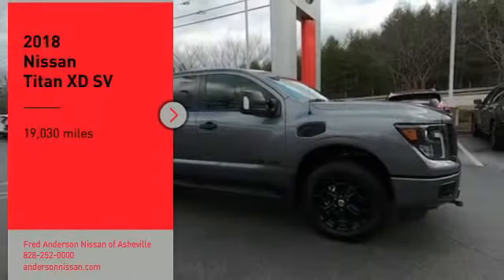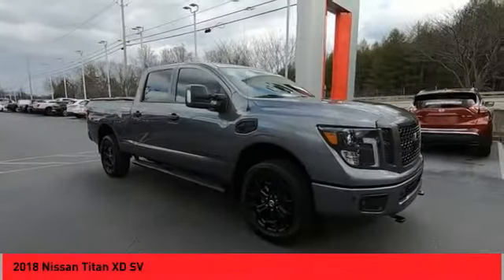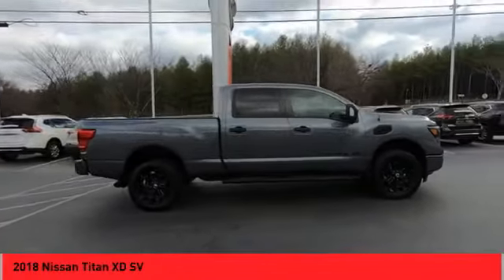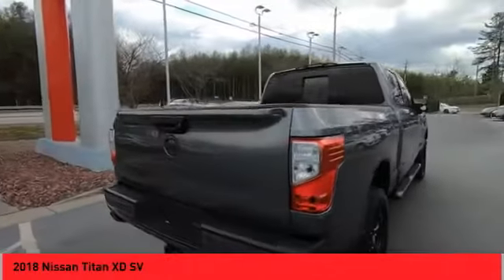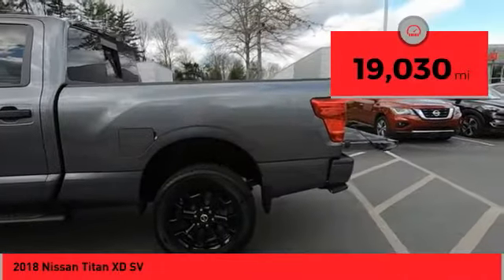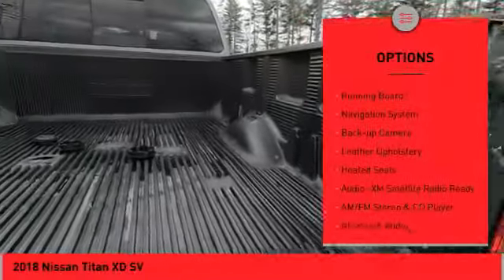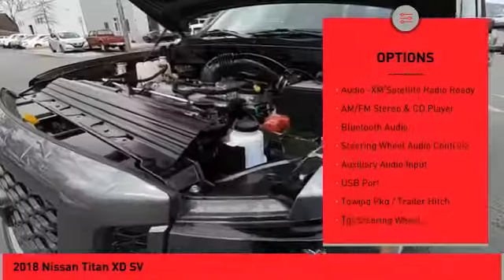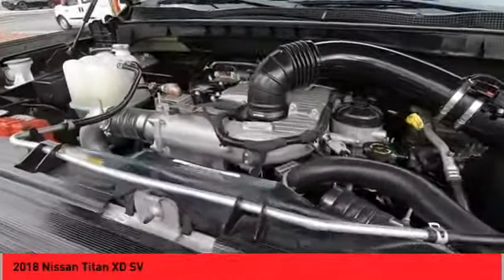2018 Nissan Titan XD Asheville NC KN531404A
2018 Nissan Titan XD SV

Locally Owned! 20,000 miles services just completed.Recent Arrival! CARFAX One-Owner. Clean CARFAX. *Still Under Factory Warranty**, **Available at Fred Anderson Nissan of Asheville. **Available at Fred Anderson Nissan of Asheville. Whether you stopped by because you are looking for a reliable, honest Nissan dealership in NC, or you are just browsing for your next dream car, we are ready and willing to do whatever we can to help make your experience a truly exceptional one. We work with over 30 different lenders to ensure you get the best deal! To get a quote please come visit us, call at , or go One of our representatives will get you the information you want. Do you prefer email, phone or text? Just let us know. We are proud to serve our neighboring customers in Asheville, NC, along with our customers throughout the Black Mountain, Mars Hill, Weaverville, Waynesville, Hendersonville, Marion, Greenville and Spartanburg areas. Our # 1 goal is to help you find the vehicle you love at a price you can afford wrapped in a deal you do not want to walk away from. Anderson Automotive Group is a family owned and operated business with locations in North and South Carolina. The group has Nissan, Toyota, and Kia dealerships located in Raleigh, Sanford, Fayetteville, and Asheville NC; Columbia and Charleston SC. With all dealerships known as The Family Store, our business is rooted in family values and structured with several family members serving in key positions.*